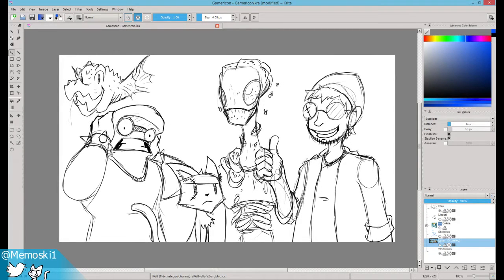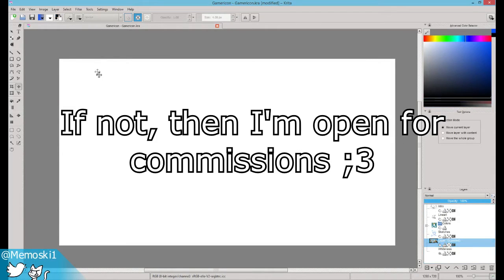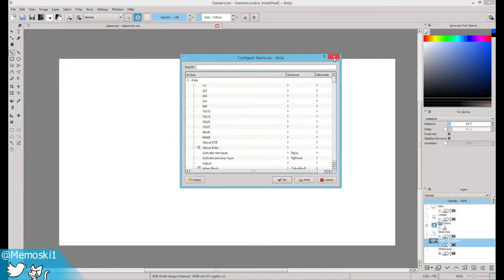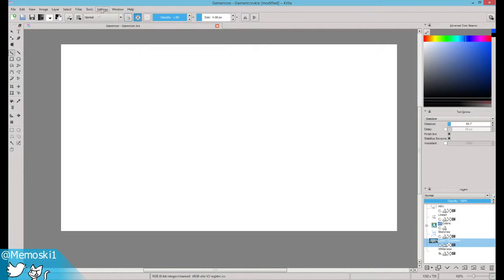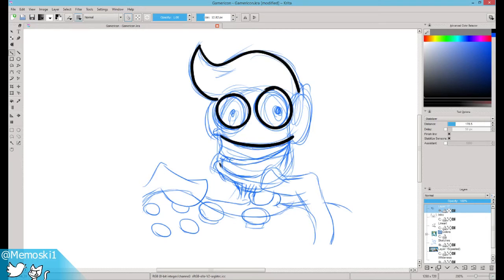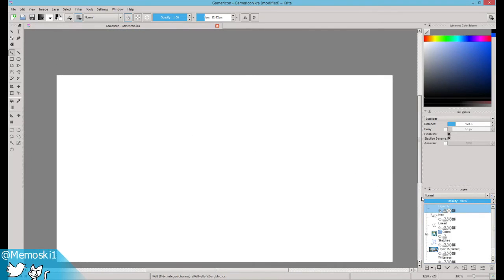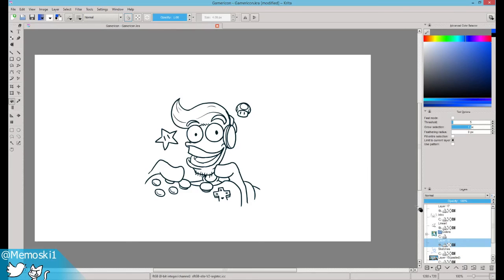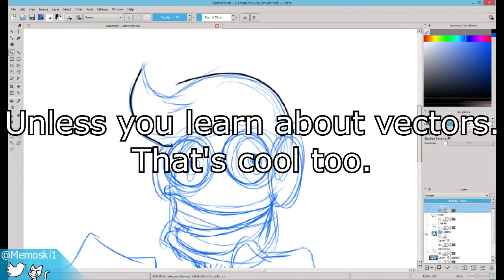Channel Art Drawing Tutorial - Part 1 - Krita Overview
Want to draw your own Youtube Channel Icon, Banner or thumbnails? Let the 'moski talk you about the very basics of Krita!

Krita is a FREE digital painting and illustration application. Krita offers CMYK support, HDR painting, perspective grids, dockers, filters, painting assistants, and many other features you would expect.  - Krita.org.

What do you need for this tutorial:
- Krita (2.9.4 is the one used here), downloadable from the website for free.
- A digital painting tablet (Recommended, but not obligatory)

The intention of these tutorials is for you to learn the tools which I already use for my own Thumbnails and overall artwork. The results depend on your own practice and vision.